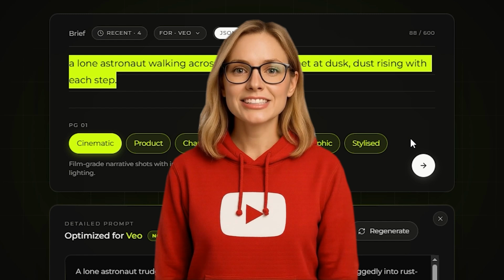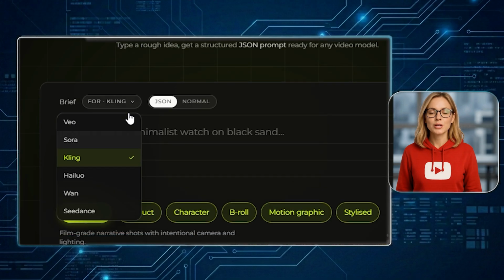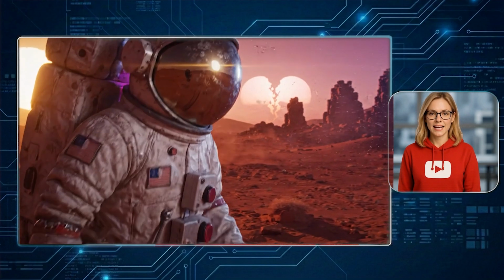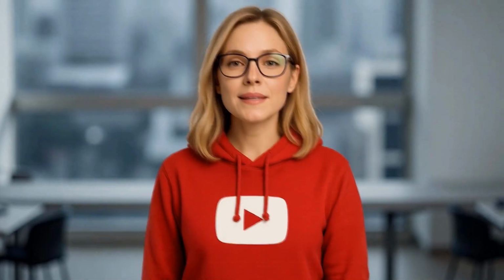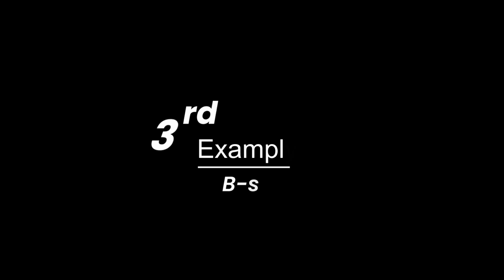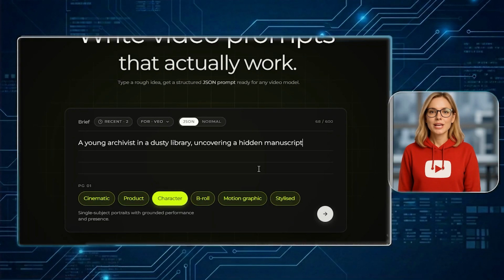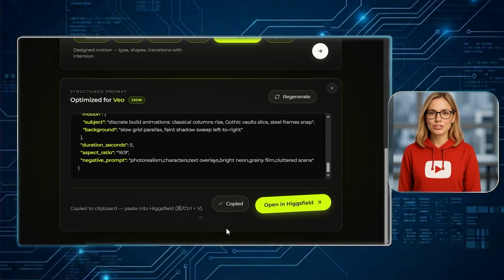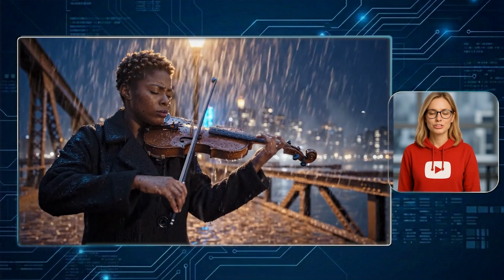FREE AI Prompt Generator That Makes AI Videos Look Cinematic (Veo, Kling, Sora)Profit Tube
In this step-by-step tutorial, I'll show you how to use VideoPrompt Studio, a free AI prompt generator that transforms a simple idea into professional, cinematic prompts for today's leading AI video generators.

In this video you'll learn:
✅ How to create professional AI video prompts in seconds
✅ Why most AI video generations fail
✅ How to generate cinematic camera movements, lighting, and lens settings automatically
✅ How to improve AI video quality without prompt engineering experience
✅ How to create prompts for Veo, Kling, Higgsfield, Sora, Wan, Hailuo, and more
✅ How to save time and reduce wasted AI generation credits

If you enjoy practical AI tutorials and YouTube growth strategies, make sure to subscribe for weekly videos covering the best free AI tools, AI video generators, YouTube automation, and content creation workflows